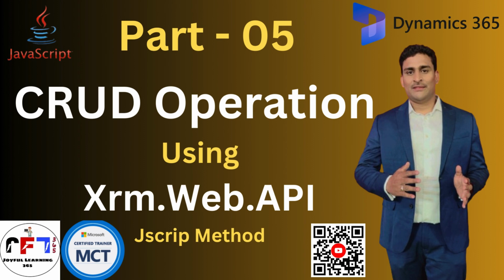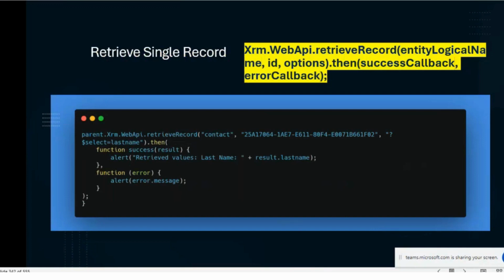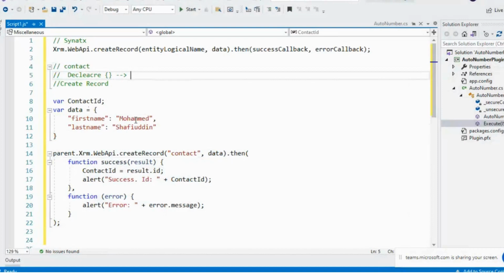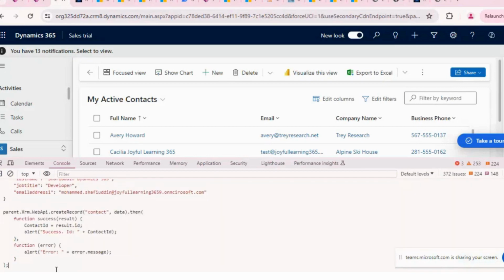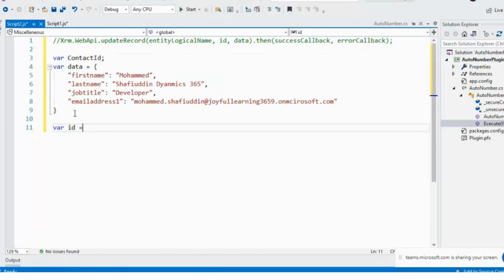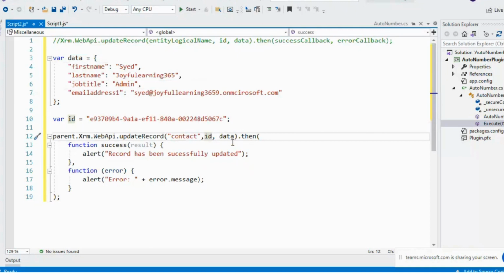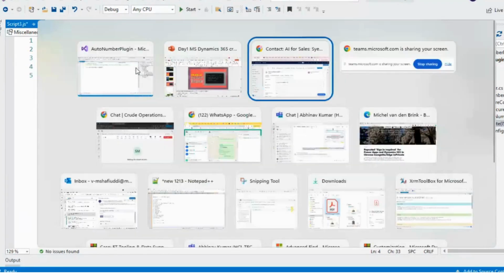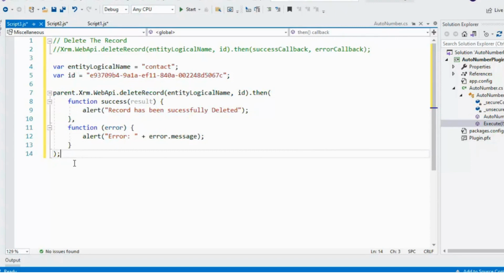CRUD Operations with Xrm.WebAPI using JavaScript - [Part 05]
Create Syntax : Xrm.WebApi.createRecord(entityLogicalName, data).then(successCallback, errorCallback);

Retrieve Single Record Syntax:
Xrm.WebApi.retrieveRecord(entityLogicalName, id, options).then(successCallback, errorCallback);

Retrieve Multiple records Syntax: Xrm.WebApi.retrieveMultipleRecords(entityLogicalName, options, maxPageSize).then(successCallback, errorCallback);

Update Record Syntax : Xrm.WebApi.updateRecord(entityLogicalName, id, data).then(successCallback, errorCallback);

Delete Record: Xrm.WebApi.deleteRecord(entityLogicalName, id).then(successCallback, errorCallback);